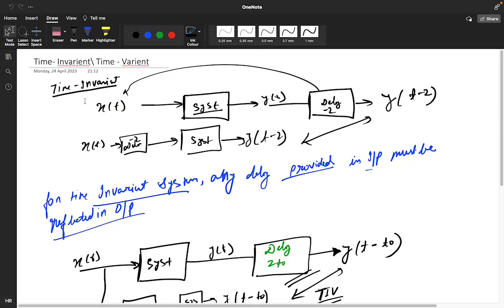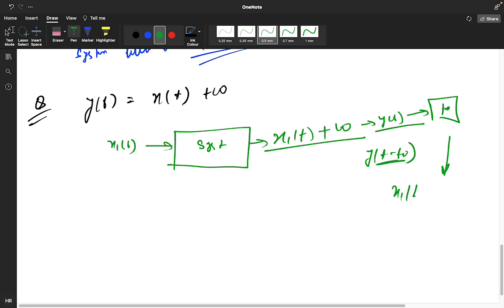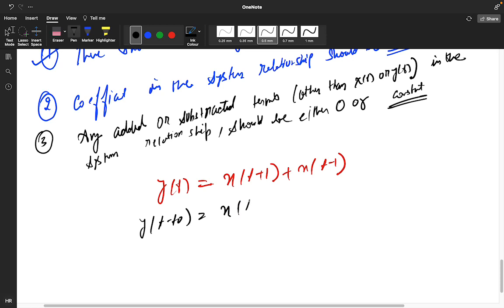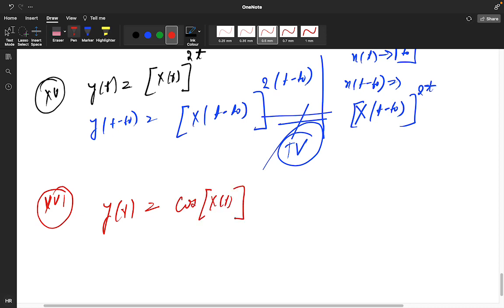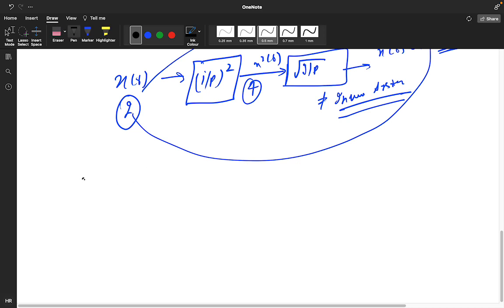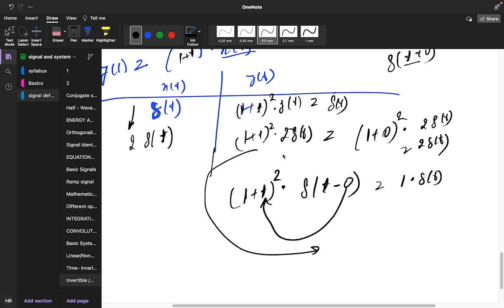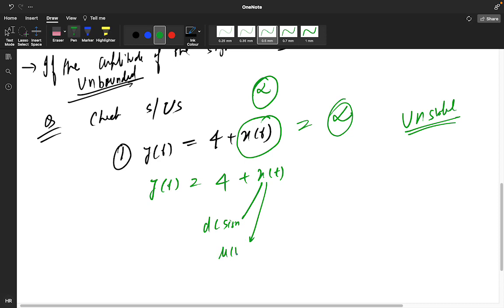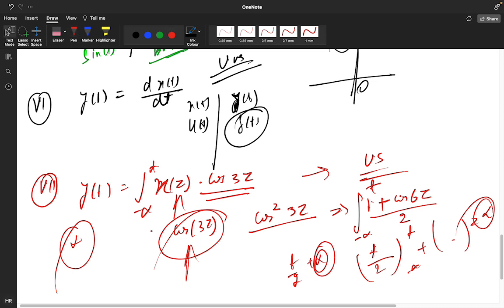Signal and System Lecture - 12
1. Time variant and Time Invariant
2. Invertible   and Non-Invertible System
3.Stable and Unstable system